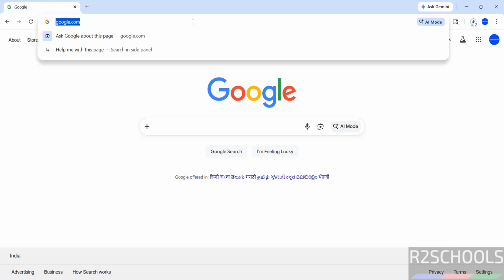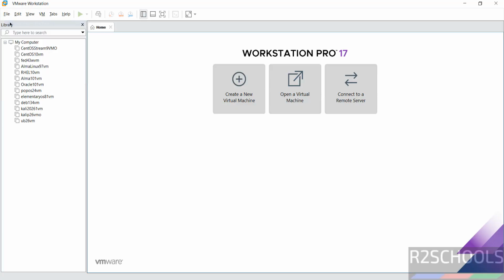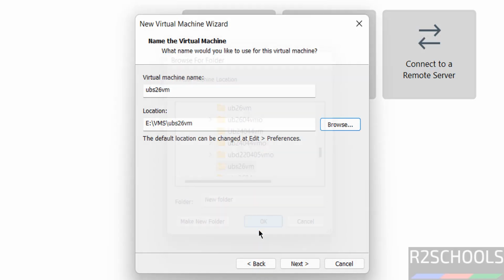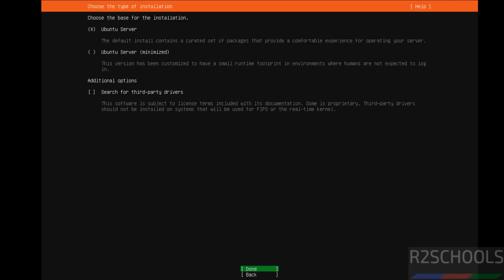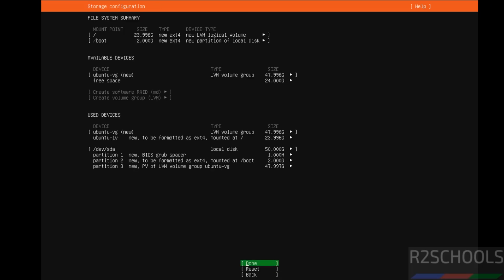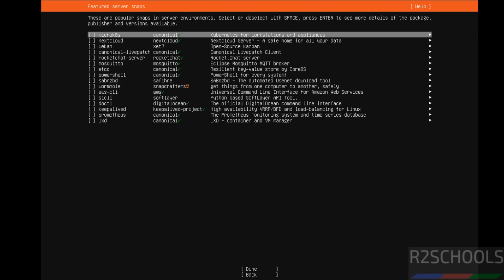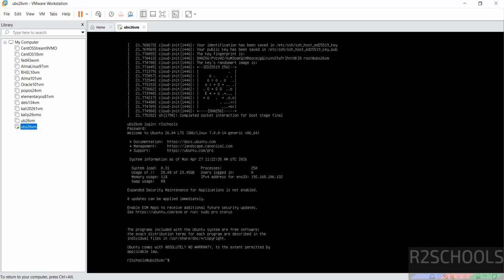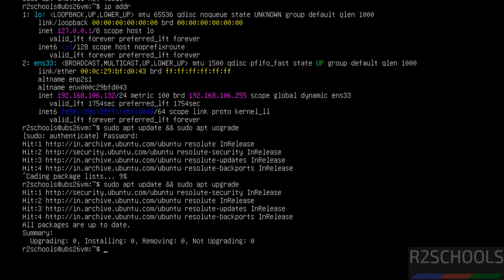How to Download & Install Ubuntu Server 26.04 LTS on VMware Workstation – FULL Setup Guide!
Want to run a powerful Ubuntu Server 26.04 LTS on your PC using VMware Workstation? 💻 This step-by-step tutorial shows you the complete installation process from ISO download to fully working server setup in 2026!

💡 In this video, you’ll learn:
✔️ How to download Ubuntu Server 26.04 LTS ISO
✔️ Create a virtual machine in VMware Workstation
✔️ Best VM settings for performance (RAM, CPU, disk)
✔️ Install Ubuntu Server step-by-step (CLI setup)
✔️ Configure network & SSH access
✔️ Update & upgrade packages